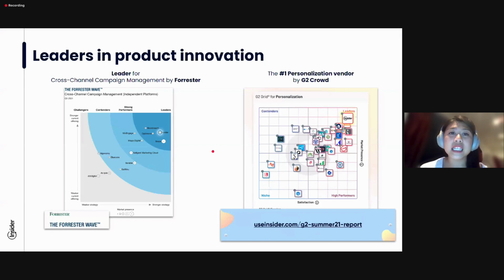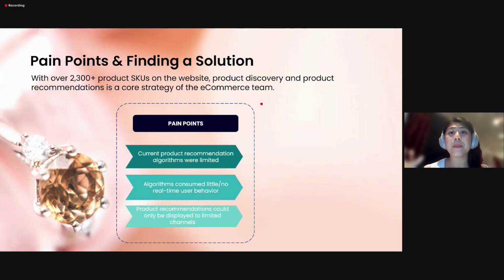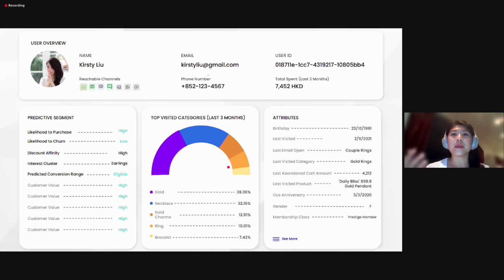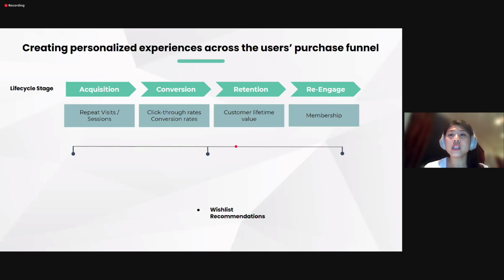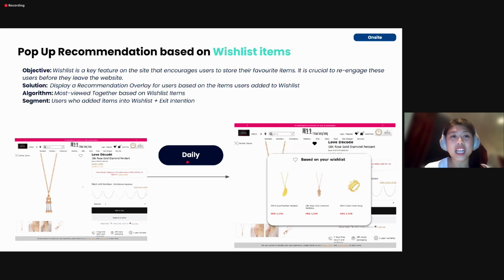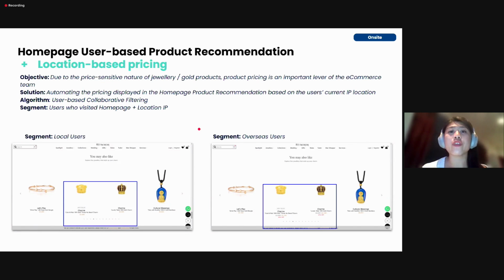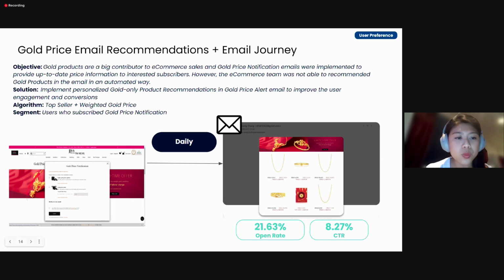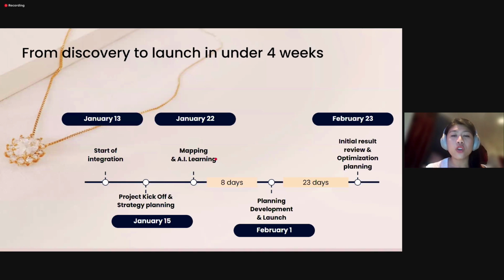2021 Smart Transformation & Innovation Award Participating #9 Chow Sang Sang Insider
Name of Project:
Uplift in Conversion Rate Using Onsite and Email Smart Recommendations

Singapore-based Insider, a profitable SaaS company that takes a unique approach to Multichannel Experience Orchestration, wins the partnership of Hong Kong’s most recognised luxury jewellery brand, Chow Sang Sang, on Smart Recommending campaigns to increase consumer conversion rate to their website and overall UX experience for 2021.